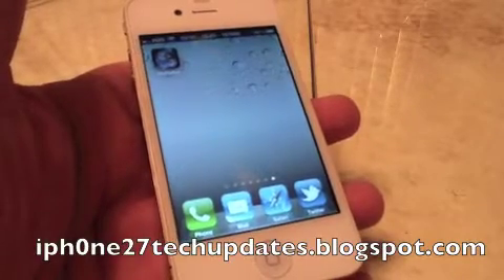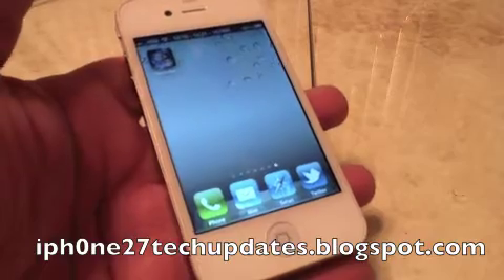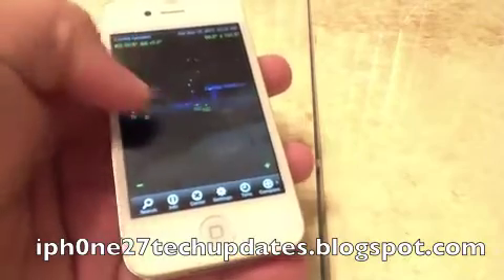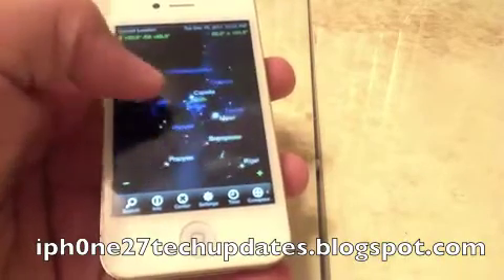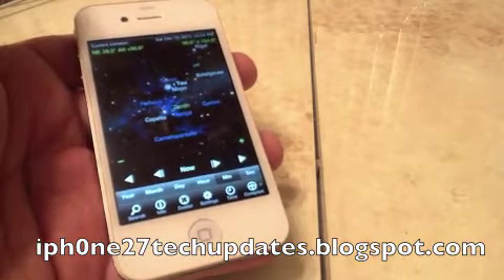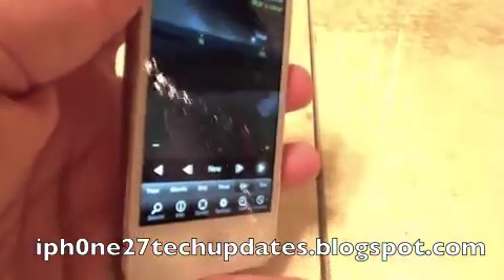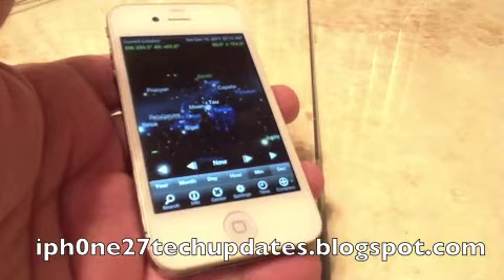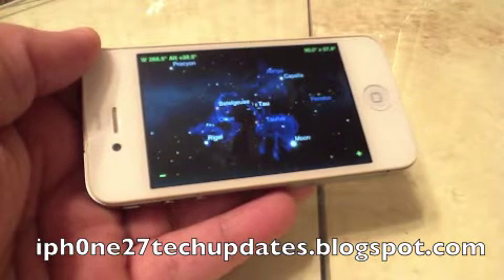SkySafari 3 Astronomy App in App Store for the December 10, 2011 6:32 am PST Lunar Eclipse